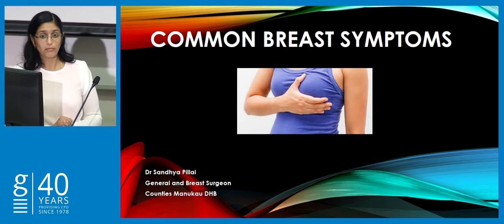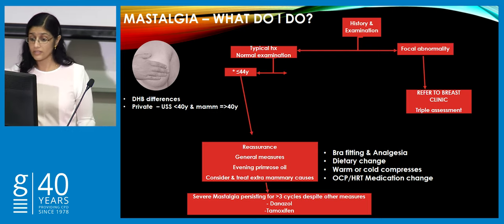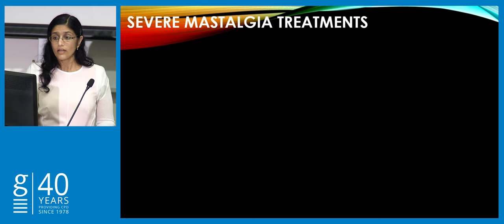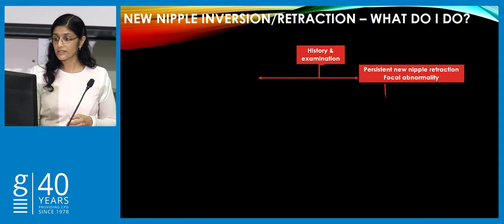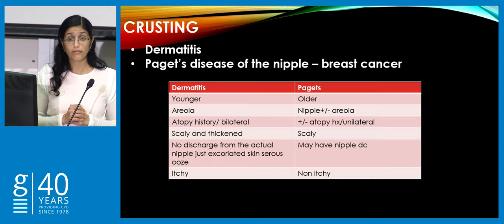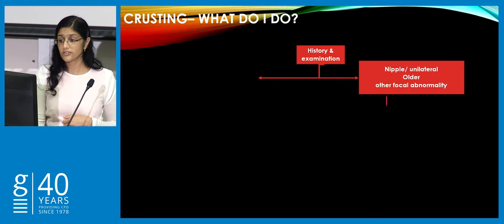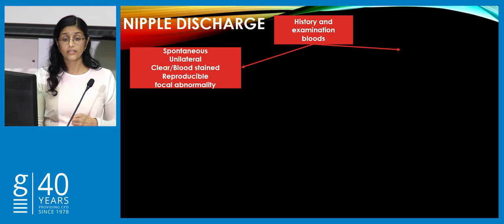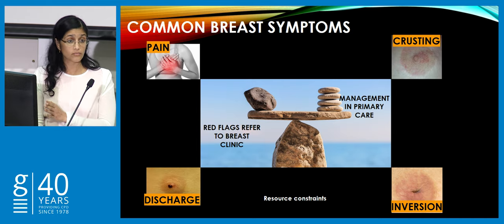Common Breast Symptoms - Sandhya Pillai - RNZCGP Surgical day 2019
Common Breast Symptoms with Sandhya Pillai Live at the Surgical management for primary care day (Saturday 19 October, 2019)

The Auckland Faculty of the RNZCGP and Goodfellow Unit presents this one day surgical update covering ophthalmology, general and vascular surgery, a large ORL component, neurosurgery and urology.

The aim is to provide clinical updates and guidance supporting excellence in practice, on common conditions and potentially serious conditions that are seen in general practice.

Audience: General Practitioner (GP)